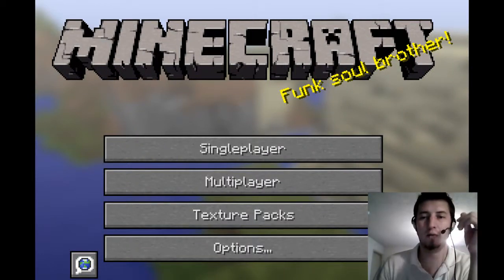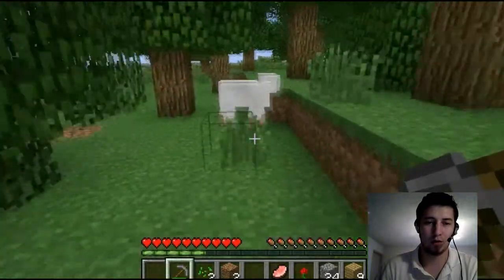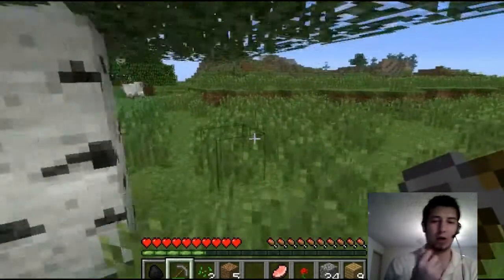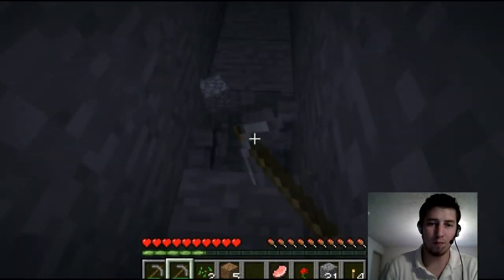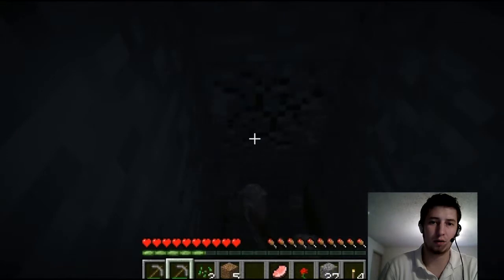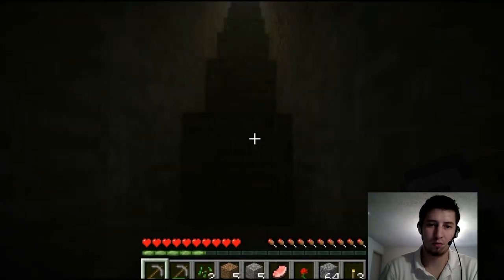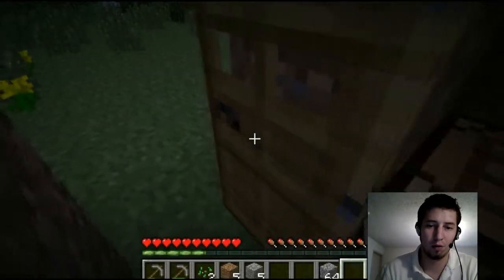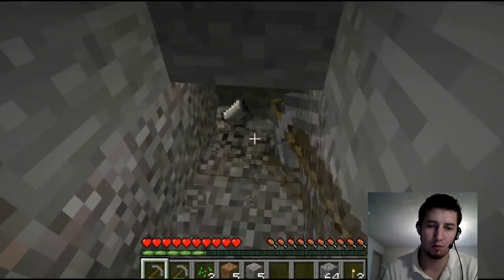Minecraft World Audience Ep2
Episode 2 of Daniel Springs Minecraft game titled World Audience.